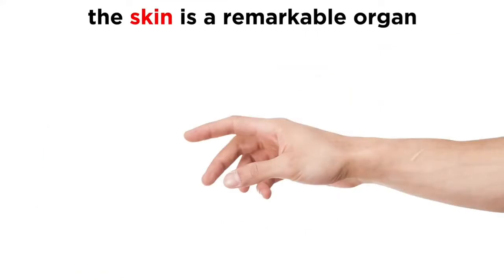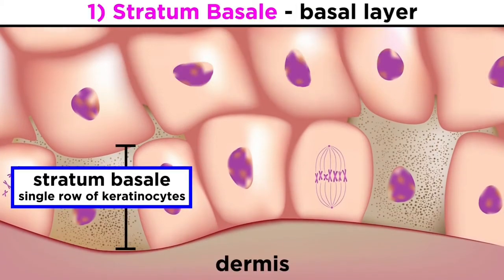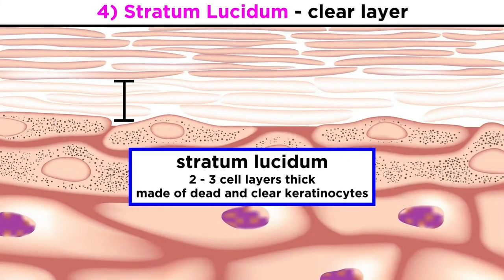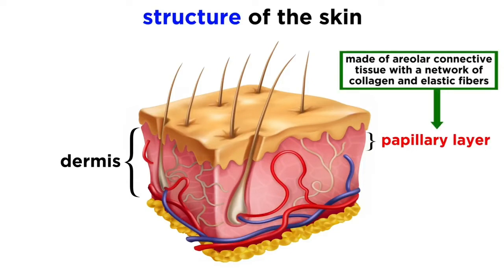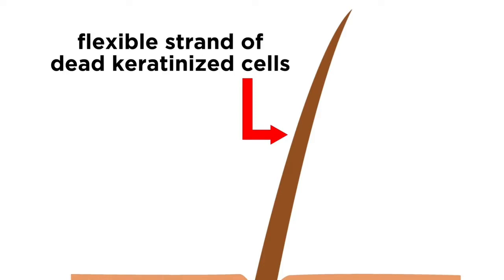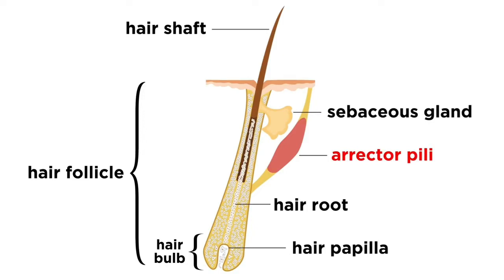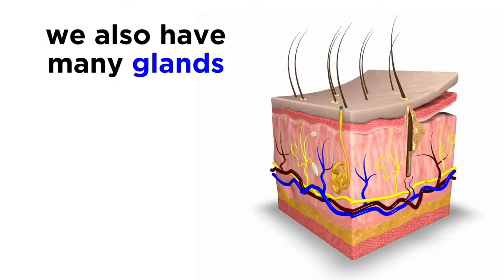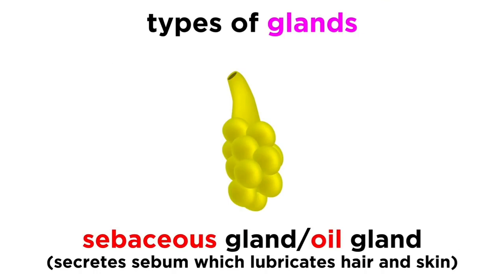Skin-The Whale of Sense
The most important things you need to know about your skin in case you wanna be a doctor.